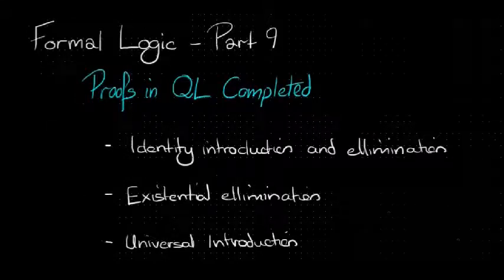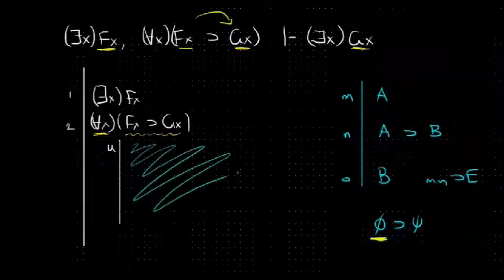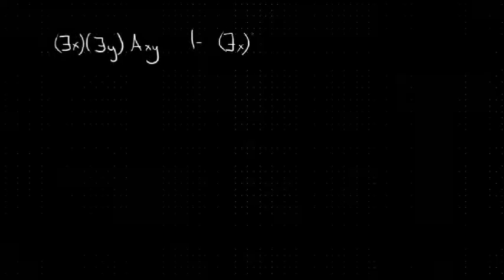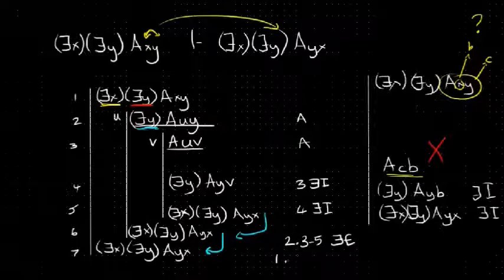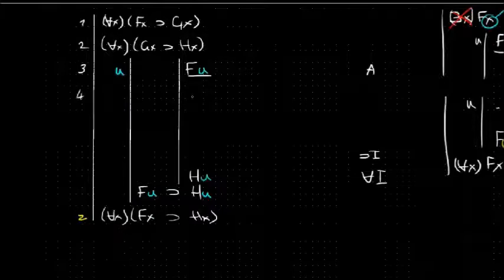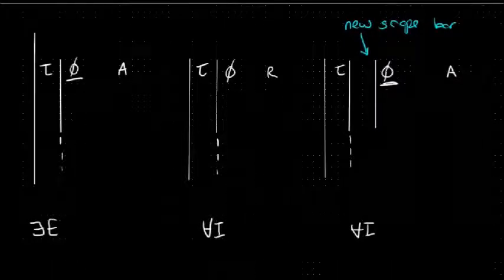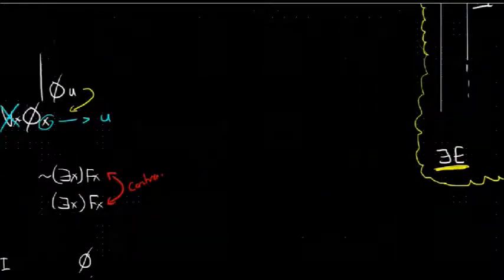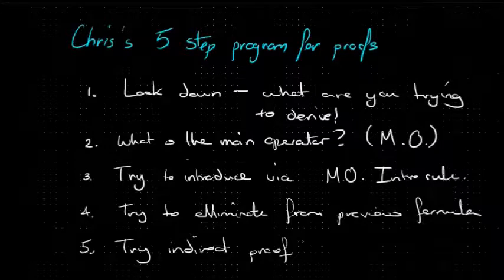Formal Logic 9 - Proofs in QL completed